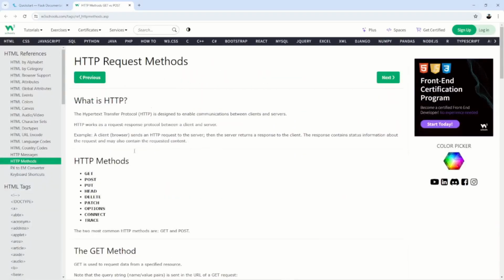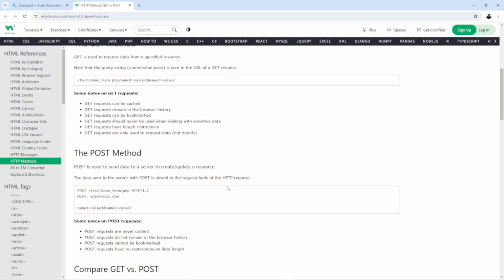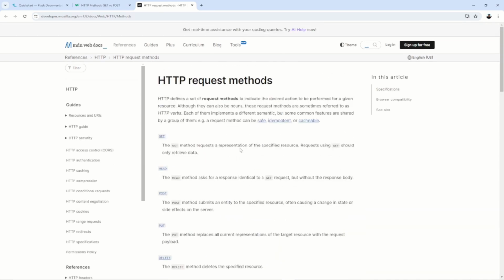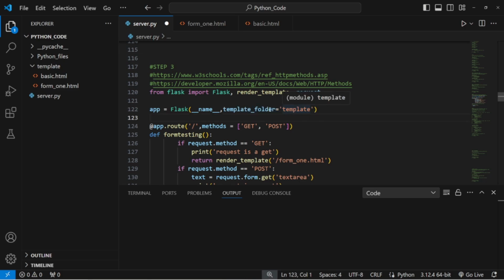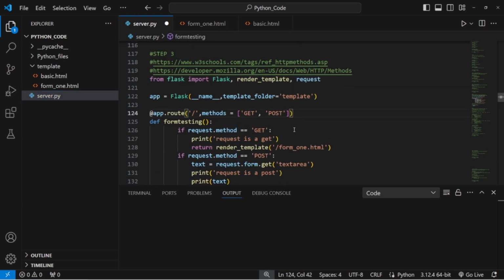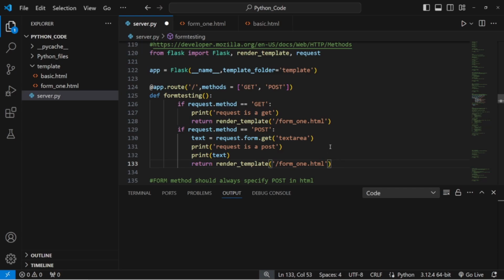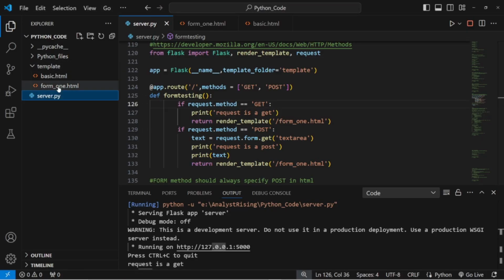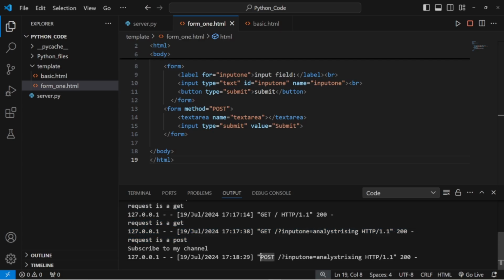Build Your Own Web Application | HTTP Methods | Part 3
Build your very own server side web application! This tutorial is the third of a series of tutorials where we will be building a web application from scratch. Detailed explanations of every line of code will be provided and we will start from a blank slate.

Order of Video:
00:00 - 01:13 = Introduction and Explanation
01:13 - 10:50 = Writing the Code
10:50 - END = Conclusion